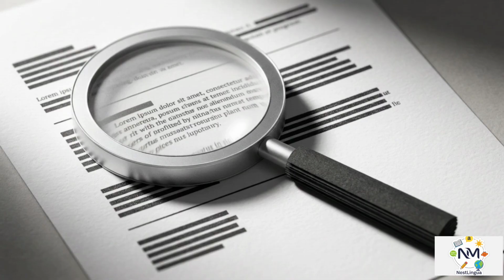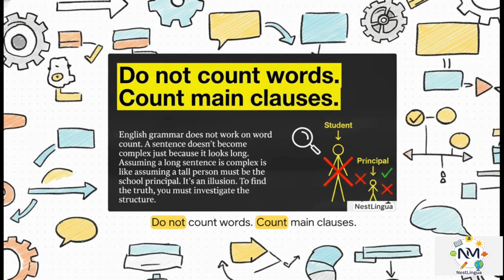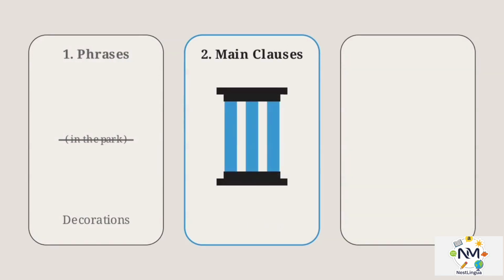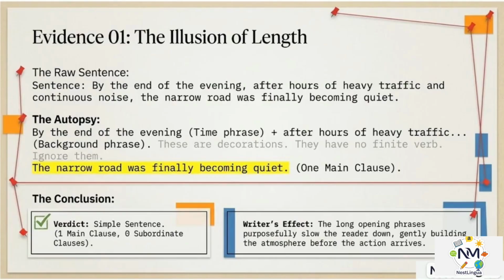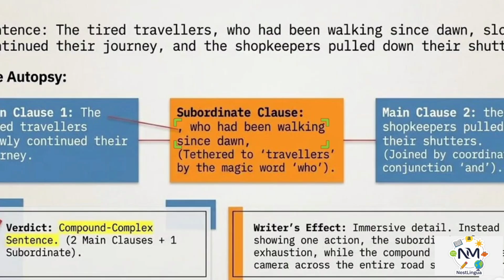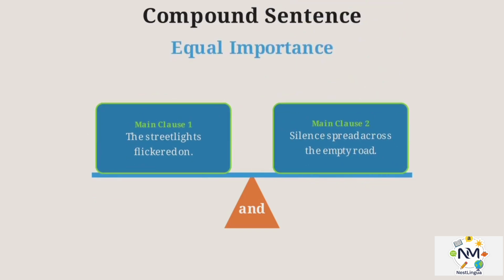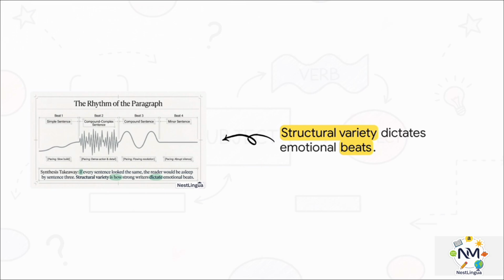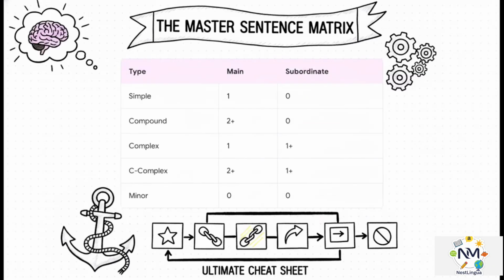How to Identify Sentence Types & Master Paragraph Rhythm & Pacing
Identifying sentence types in a paragraph is like a detective investigation—you have to look past physical length to see how sentences are actually built! 🔍🕵️‍♂️
​Rule #1: Do not count words. Count main clauses!
Assuming a long sentence is complex is a visual illusion (just like assuming the tallest person in school must be the principal) 🏫❌
​Follow the Investigator’s 3-Step Protocol:
​Ignore the Phrases — Strip away long opening time or background phrases. They are just decorations! 🍂
​Isolate the Main Clauses — Find the independent thoughts (the pillars of the sentence). 🏛️
​Hunt for Subordinate Clauses — Look for "magic words" like because, although, since, or who that tether extra detail. 🔗
​Why does structural variety matter?
If every sentence in your paragraph looked the same, your reader would be asleep by sentence three! 😴 Changing sentence structures—from simple to compound-complex to minor sentences—is how strong writers control pacing, establish mood, and dictate emotional beats. 📈✨
​📌 Save this reel for your next IGCSE or FLE English writing revision!
​3. Creative Writing & Storytelling (15)
​4. Educational & Channel Branding (15)

​Pinned Comment
​Comment Question: Quiz time! In the sentence "Although it was late, the detective kept searching.", what type of sentence is it? Drop your answer below! 👇💬